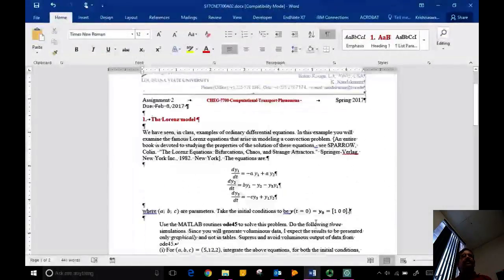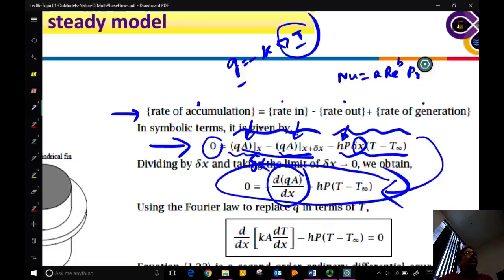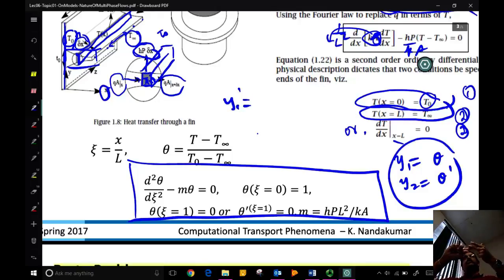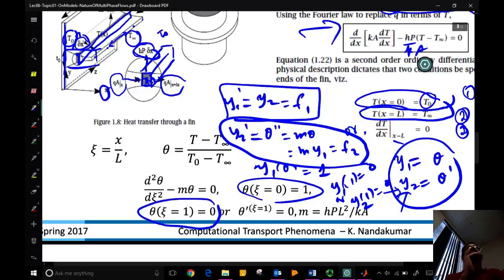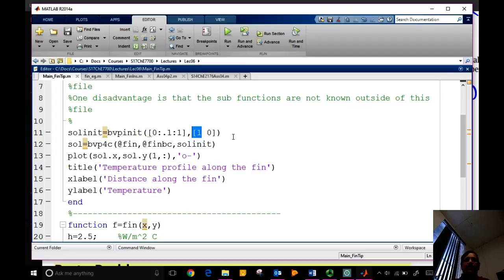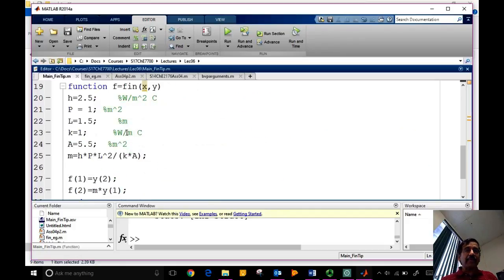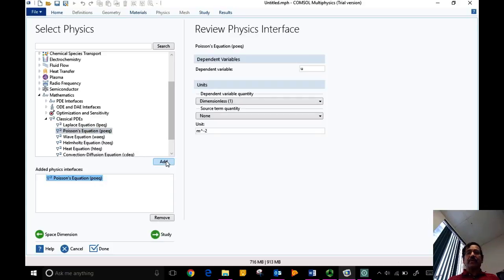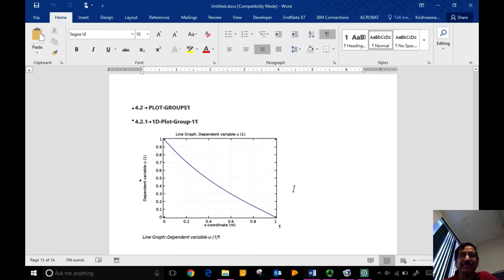Wednesday February 01 2017 at 2 55 50 PM default 3dfdacfd